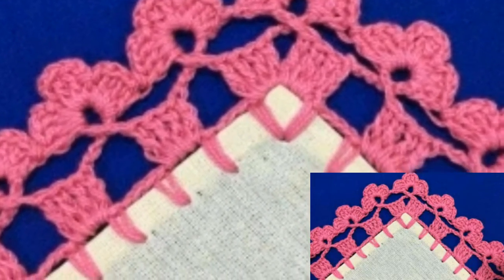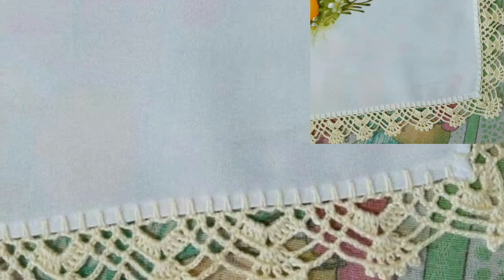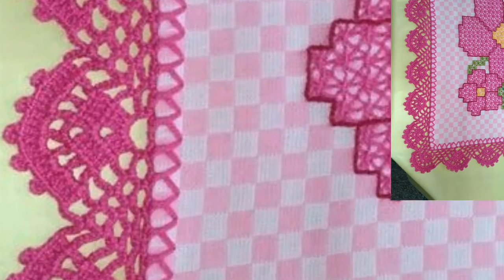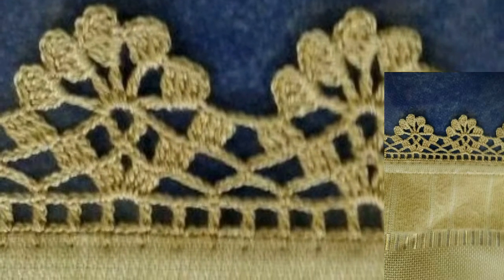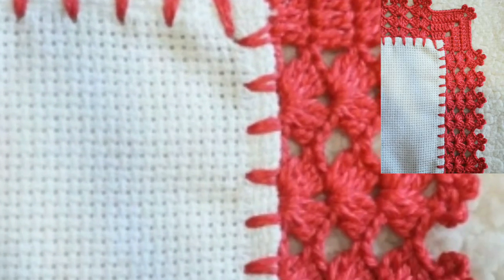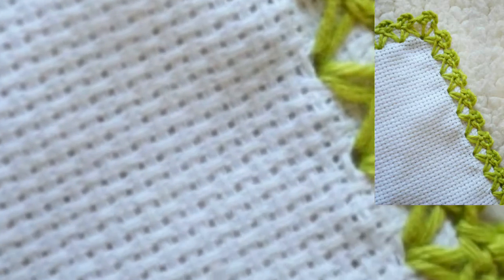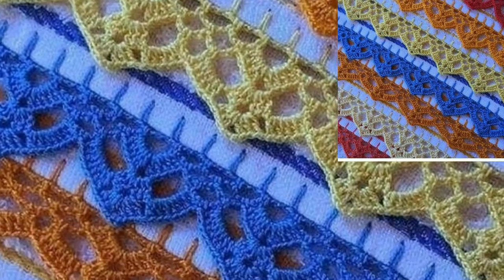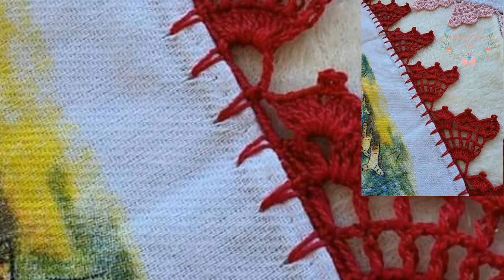Gorgeous And Attractive Crochet Handknitted Edging Lace Designs And ideas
Bepattern.com